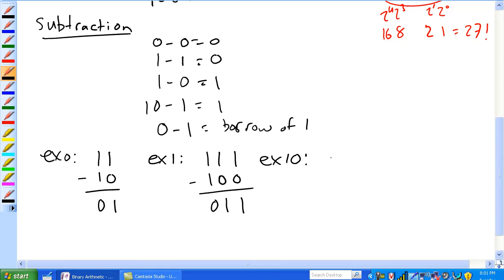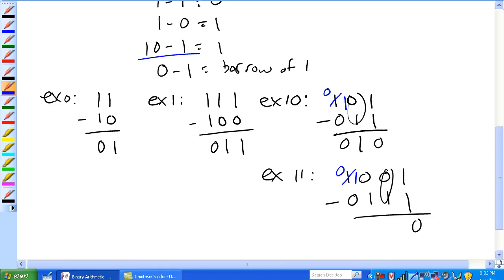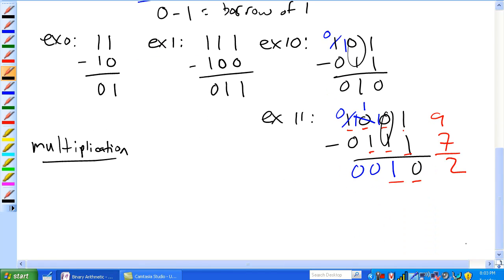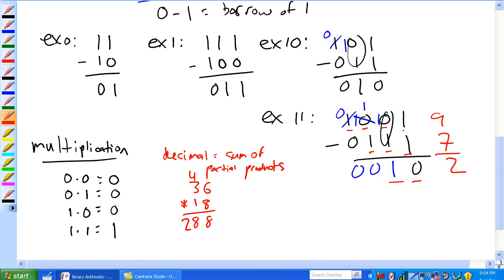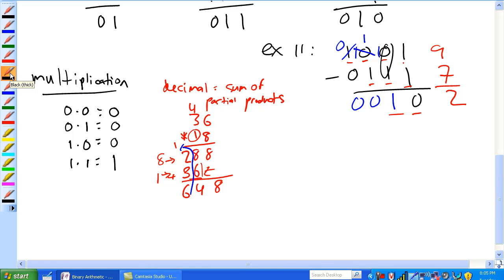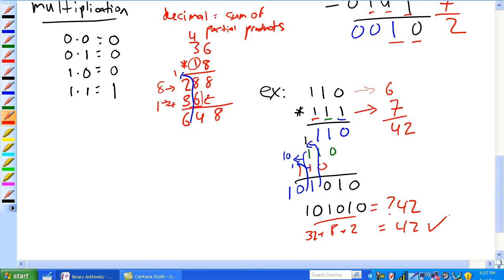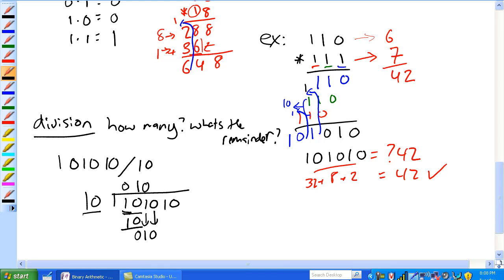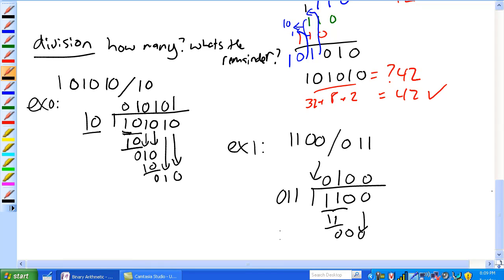Binary Arithmetic Part 2